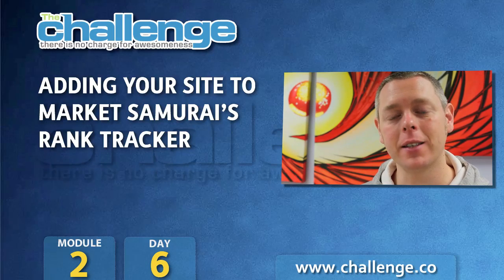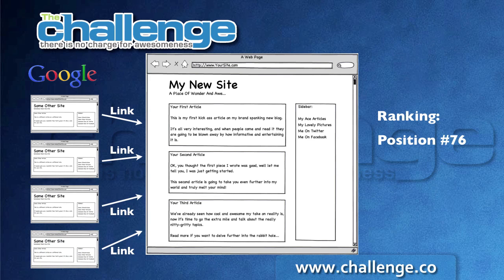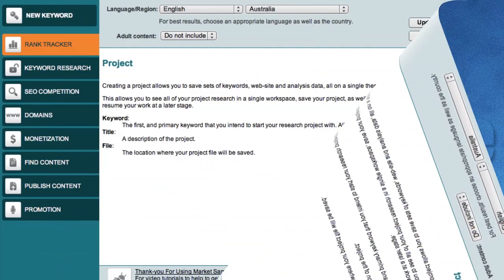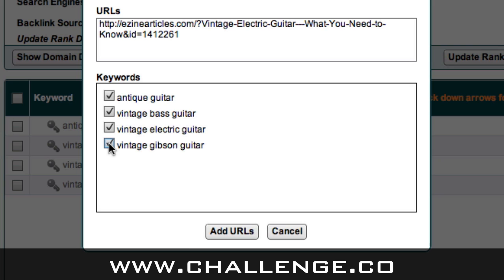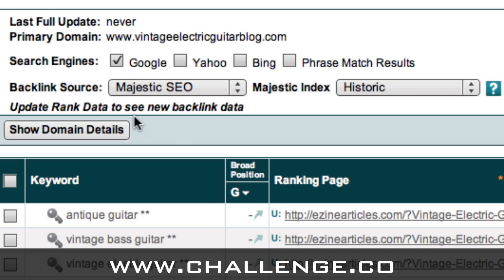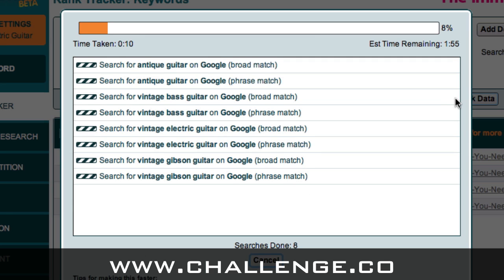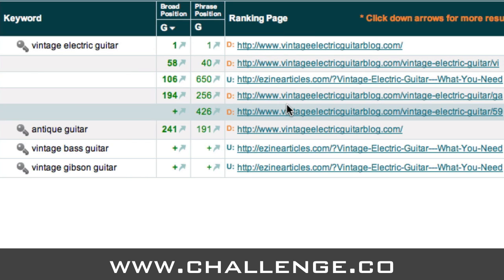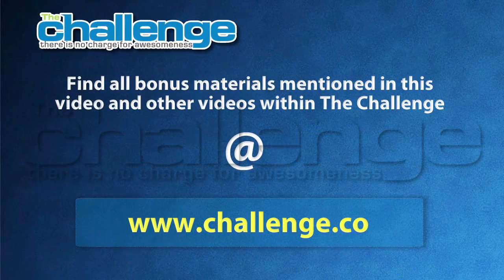The Challenge: Module 2/Day 6 - Rank Tracker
Jon Dean shows how to use the rank tracker module of Market Samurai of The Challenge.